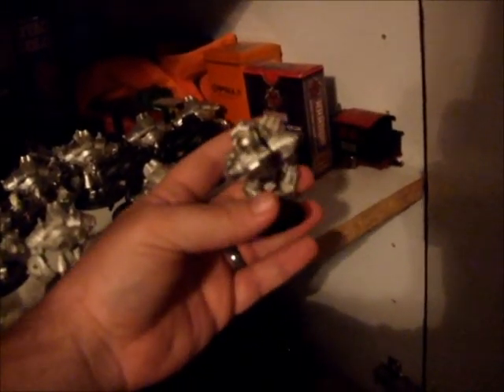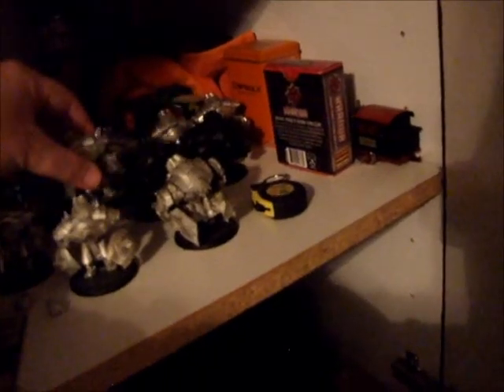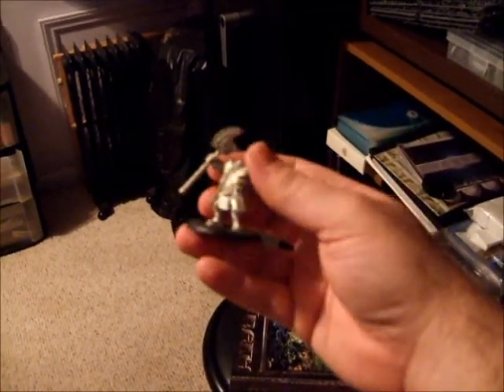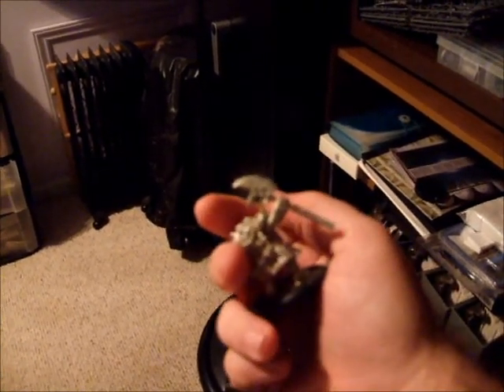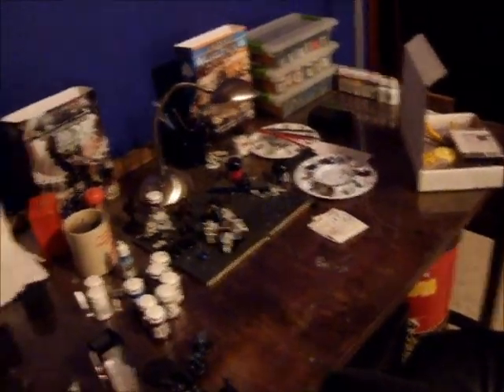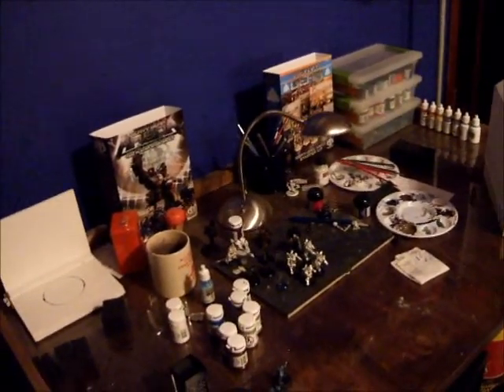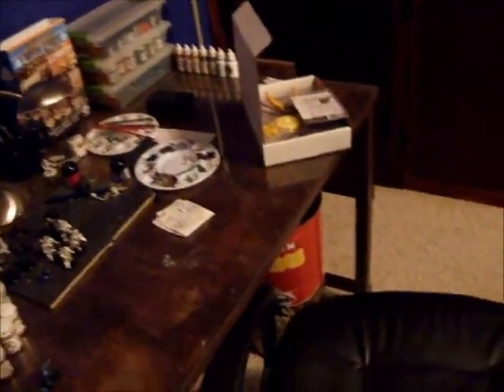response to mata